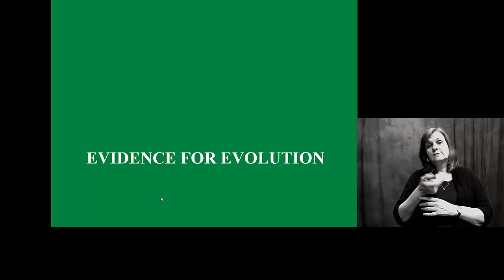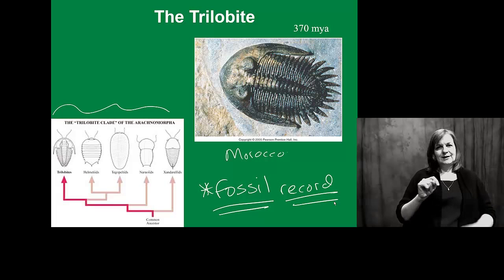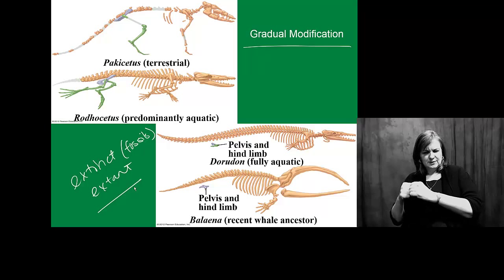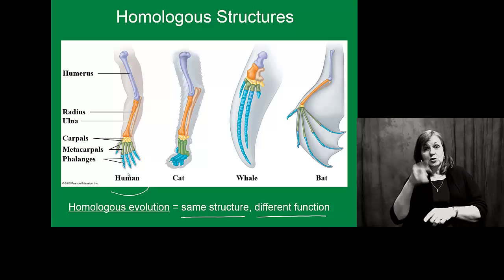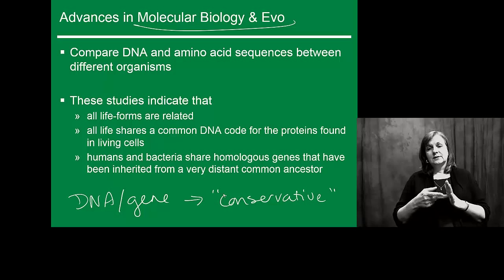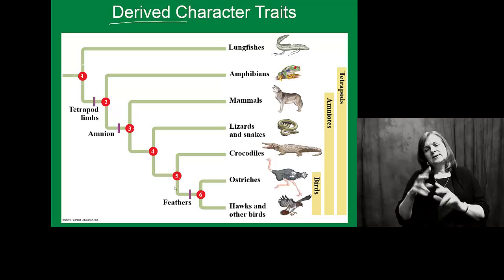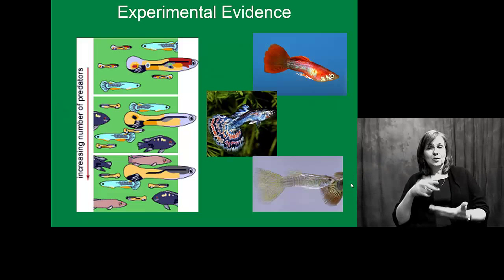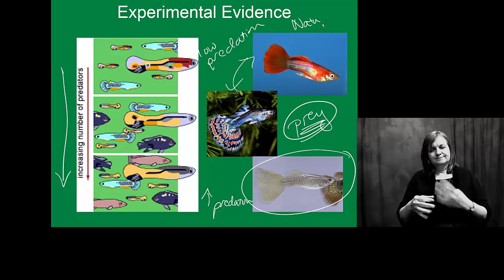Evo_EvidenceEvolution w - Interpreter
a brief over view of the evidence for evolution in nature and in the lab